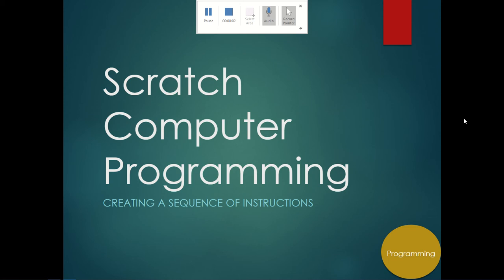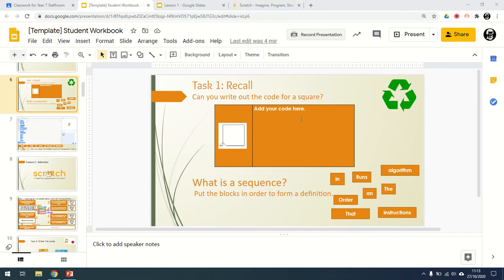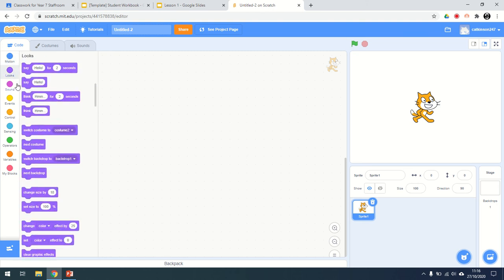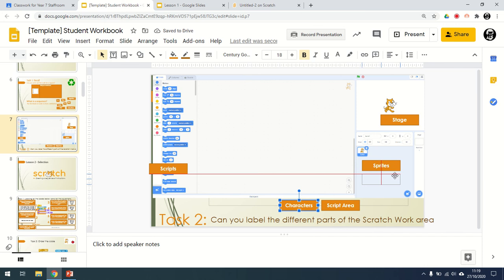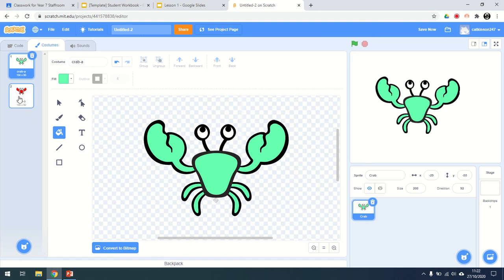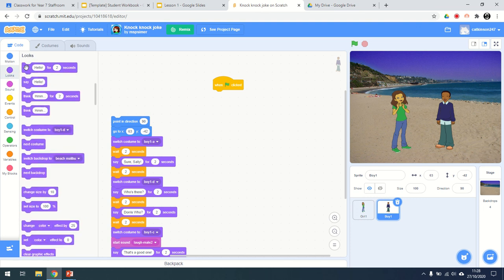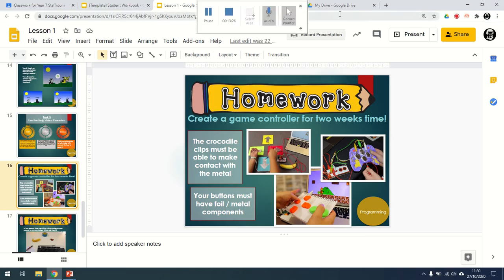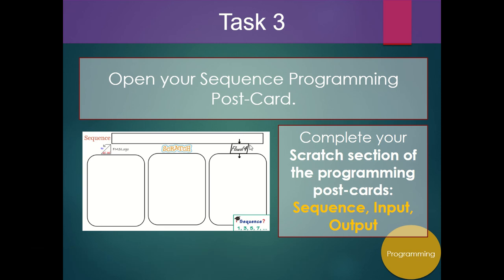KS3 7.4 Scratch Lesson1